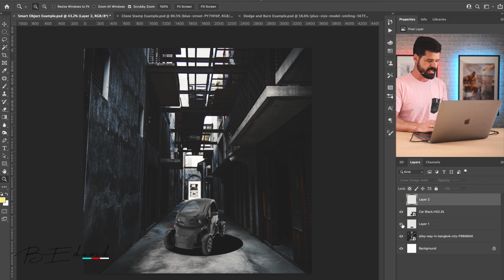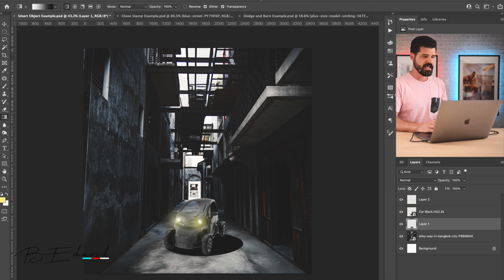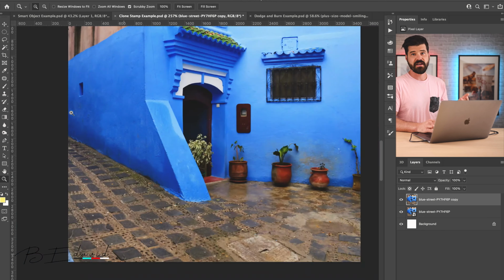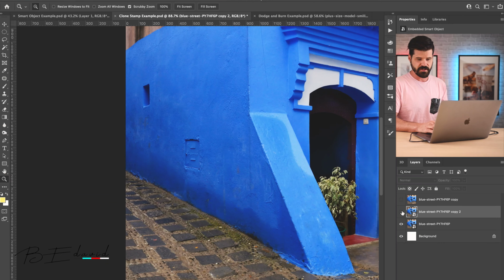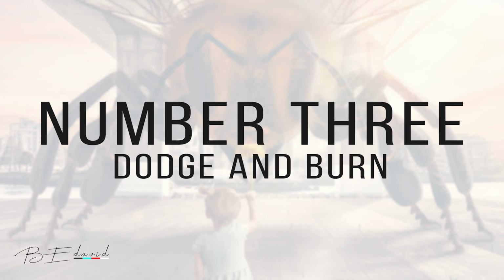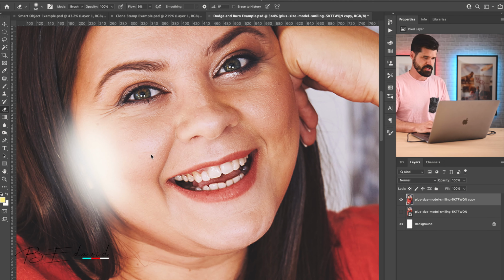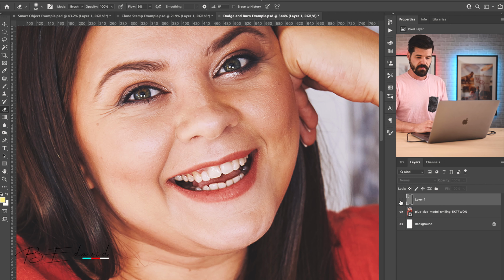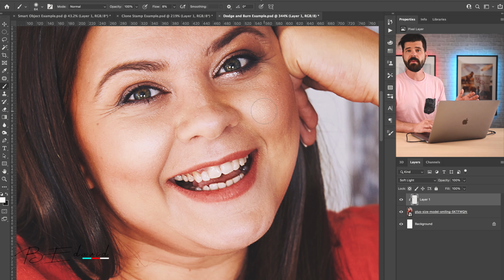Are you making the same Photoshop mistakes as me?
Photoshop is such a fantastic tool. There are numerous ways to achieve the same result within the program. Once you've established a method for doing a particular task within Photoshop, it can be hard to switch. I know it was for me, and these are three of the tasks that took me the longest to change. Looking back, it seems insane that I was using the dodge and burn tool, clone stamp, and rasterized images like that.

Also, if you know of an even better way to do any of those things, I'd love to know in the comments below.